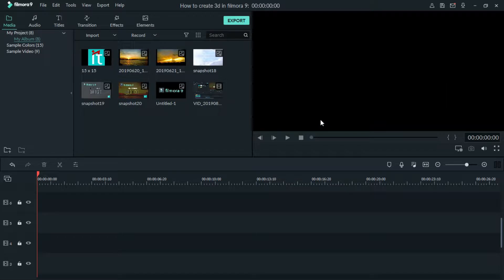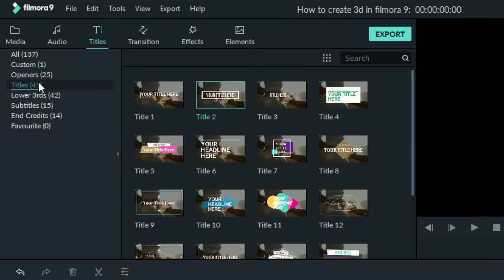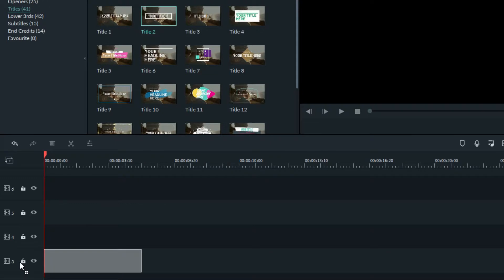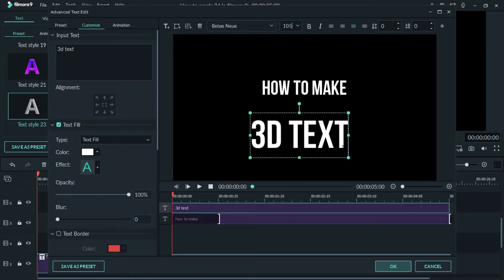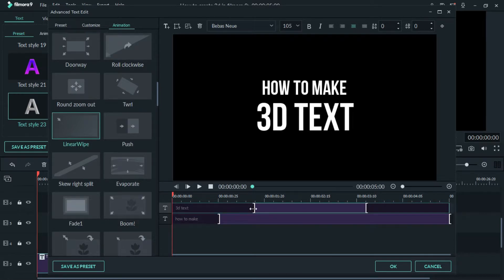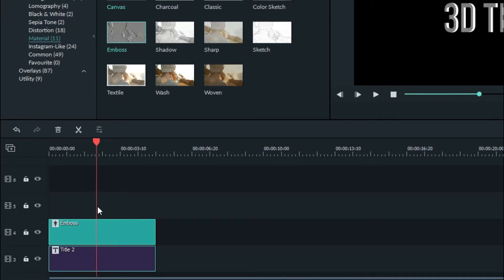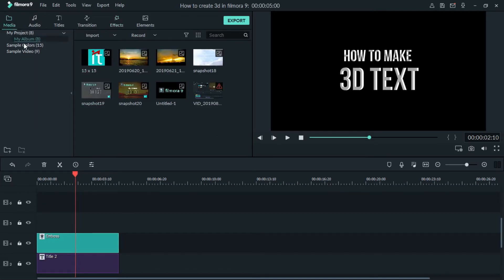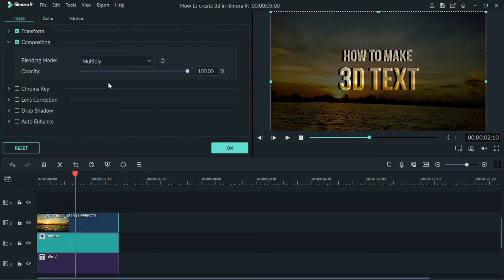How To Create 3D Text|Filmora 9| Title 3D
This video show you how Create 3D Text in filmora 9 with animation.